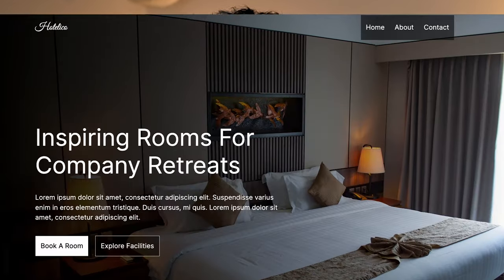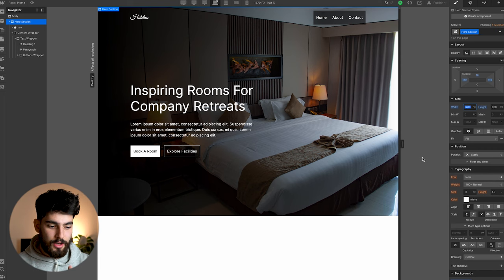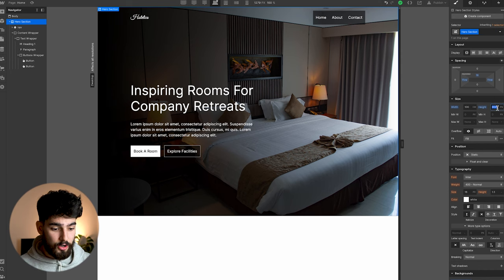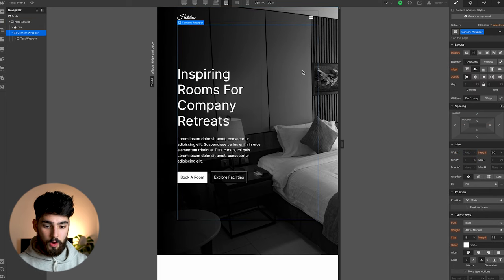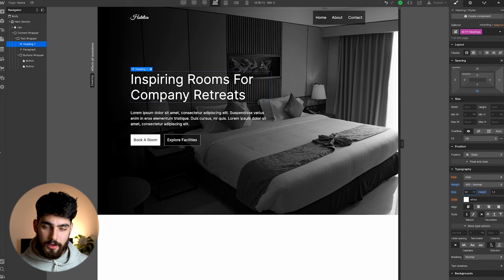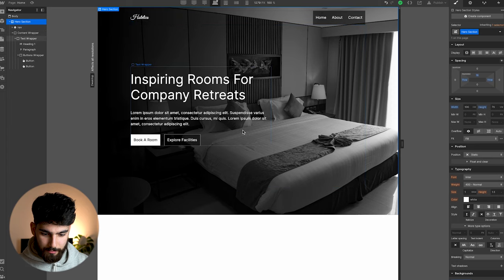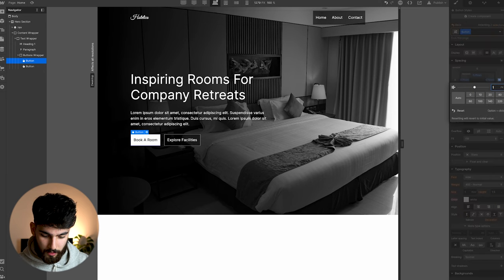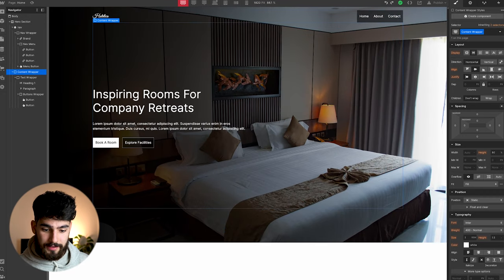Responsive Website In Webflow (Step By Step)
Learn Webflow the FAST way with our full Webflow Masterclass course

Do you struggle to understand quick methods to create responsive design in Webflow?
In this video I will teach you how to quickly build responsive websites in Webflow using relative and responsive units of measurement.

📽️ CHAPTERS

00:00 - Intro
00:15 - Design Overview
01:02 - Viewport Width
02:22 - Responsive Text Wrapper
04:25 - Viewport Height
05:24 - Responsive Text
07:55 - Responsive Spacing
09:49 - Final Results